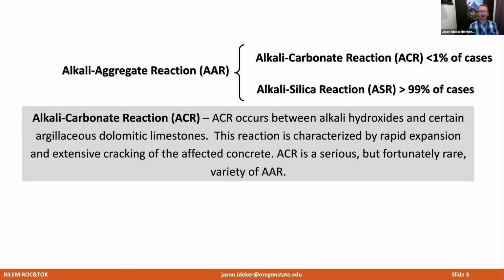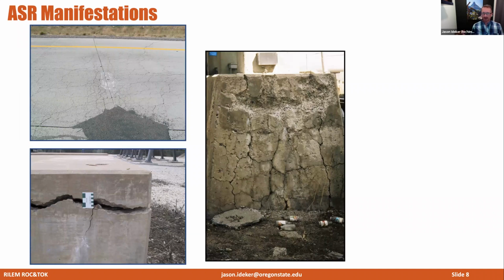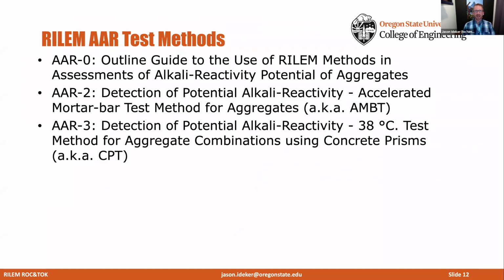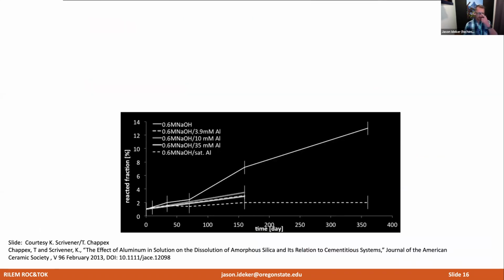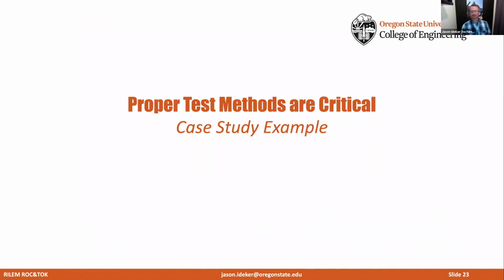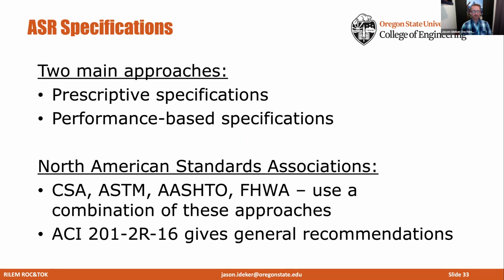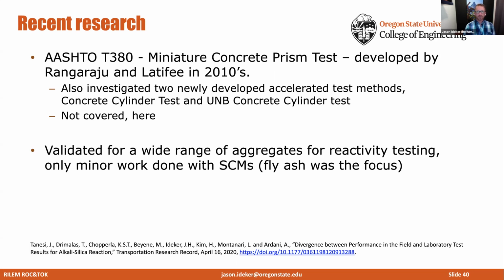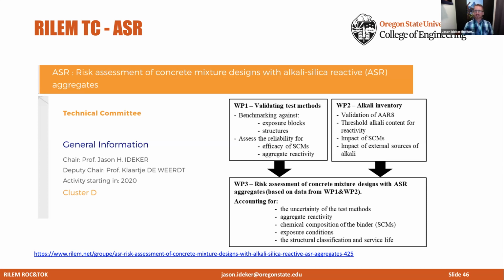Alkali-Silica Reaction: Research Needs & the Link to Practice Description by Prof. Jason Ideker, US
Alkali-Silica Reaction: Research Needs and the Link to Practice
Description

Speaker: Dr. Jason H. IDEKER, Professor, Oregon State University, United States

Host: Prof. Karen Scrivener, Ecole Polytechnique Fédérale de Lausanne, Switzerland

This presentation will cover alkali-aggregate reaction in concrete with a focus on alkali-silica reaction (ASR). A brief background of the reaction mechanisms and methods to prevent ASR will be covered. The talk will highlight some of the author’s current research and extend to a broader discussion on the research needs to engage the PhD students in the audience. Key references will be provided to enable further self-study or support for ongoing research. The link between accelerated testing methods, field performance and the current state-of-practice will be given. International standards efforts including ASTM and RILEM will support this discussion.

Dr. Jason H. Ideker is a Professor at Oregon State University. He is the Editor-in-Chief of CEMENT and Co-Editor-in-Chief of ASTM’s Advances in Civil Engineering Materials. Dr. Ideker’s main research areas are in service-life of concrete with a focus on early-age behavior of high-performance cementitious materials, prevention and test methods for alkali-silica reaction and durability of calcium aluminate cement systems.

ABOUT RILEM